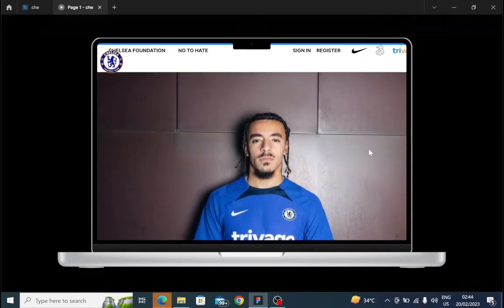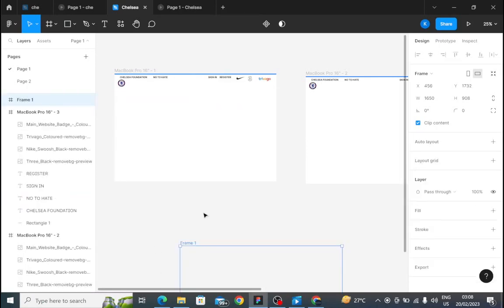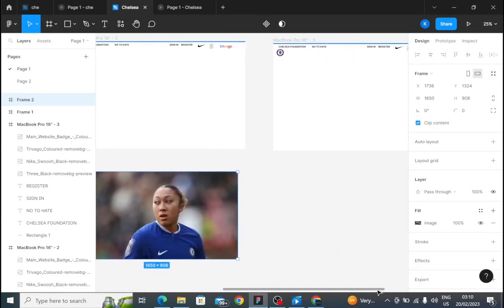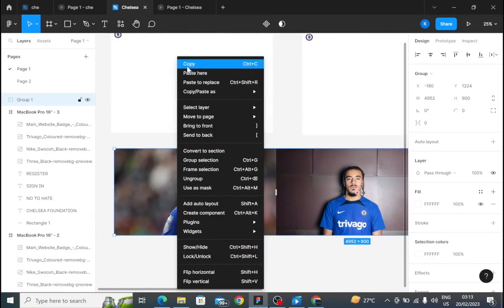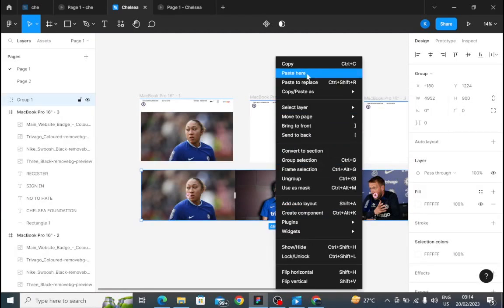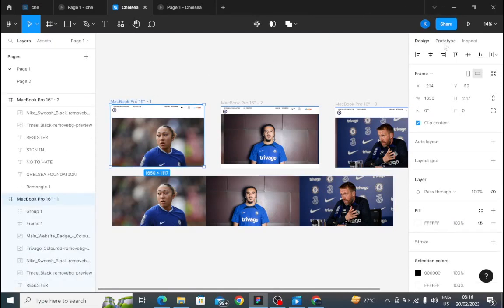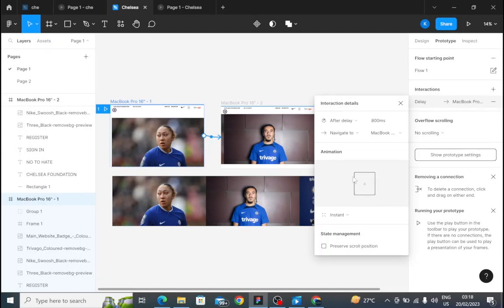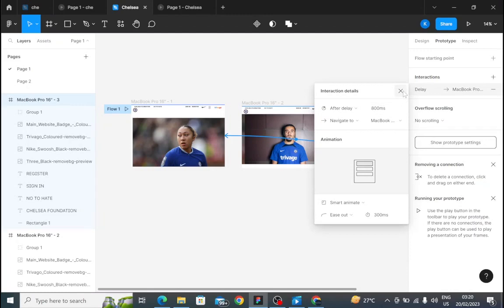Figma tutorial : How to design automatic & Infinite carousel animation in Figma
To create an endless carousel in Figma, you can follow these steps:

Start by creating a new frame in Figma that will act as the container for your carousel. You can do this by selecting the "Frame" tool from the toolbar and dragging it onto the canvas.
Next, create multiple instances of the content that you want to include in your carousel (e.g., images, text, icons, etc.) and arrange them horizontally within the frame. Make sure that the content is evenly spaced and that there is enough space to accommodate the full width of your carousel.
Once you have your content arranged, select all of the instances and group them together by pressing "Cmd/Ctrl + G" or by right-clicking and selecting "Group".
With the group selected, open the "Prototype" tab in the right-hand panel and click the "Create Connection" button (the small circle with an arrow in it) at the top of the panel.
In the "Create Connection" dialog, set the "Trigger" to "Click" and the "Action" to "Auto-Animate". Then, select the next instance in your carousel as the "Destination" and set the "Easing" to "Ease In Out".
Repeat step 5 for each instance in your carousel, linking the last instance back to the first instance to create an endless loop.
Finally, test your carousel by clicking the preview button in the top right-hand corner of the Figma interface. You should now be able to click through your carousel endlessly in either direction.
That's it! By following these steps, you should now have a functional and endlessly looping carousel in Figma